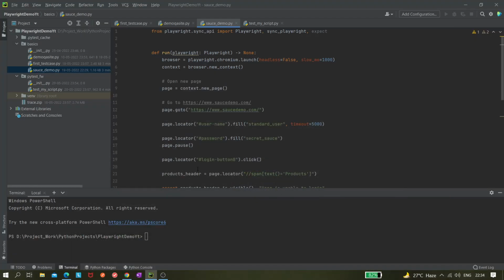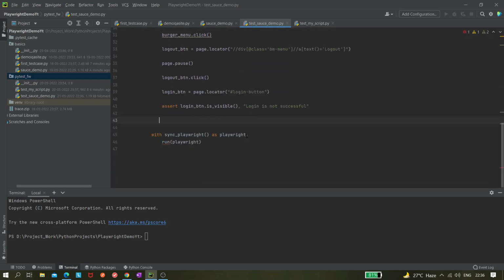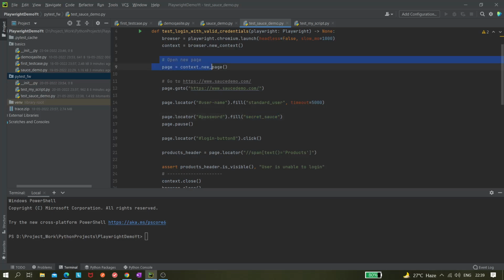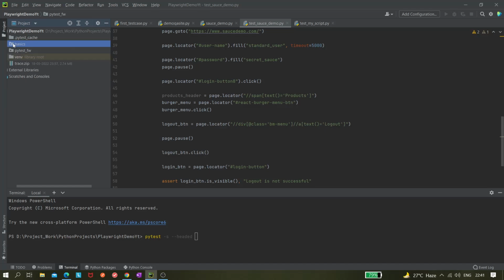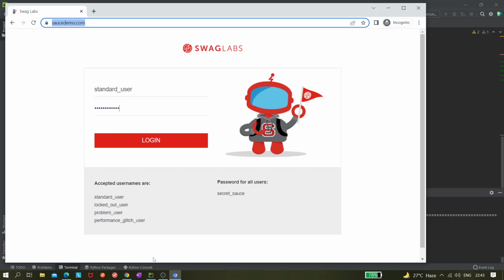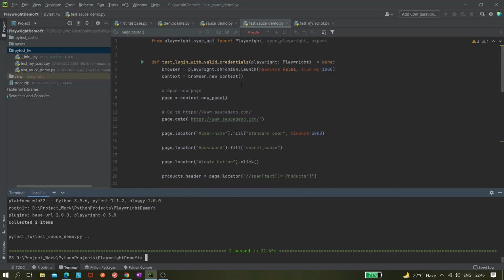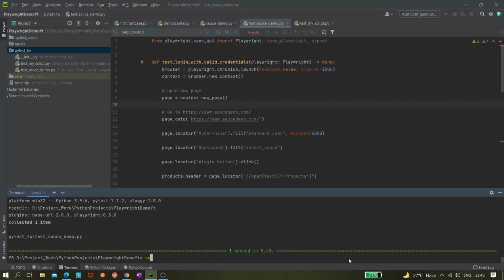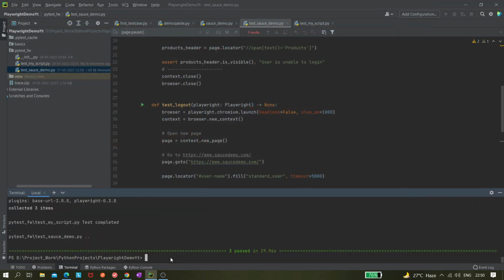#12 Playwright with Python | PyTest framework with Playwright Part 2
In this video we learned about below topics:
- Convert plain python playwright test to Pytest test
- Executing single test and multiple tests
- Execute in headless mode by making headless=True